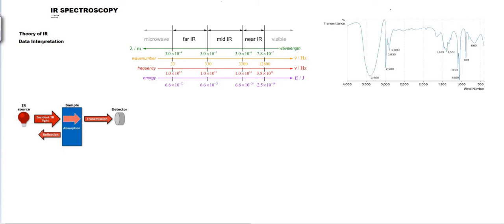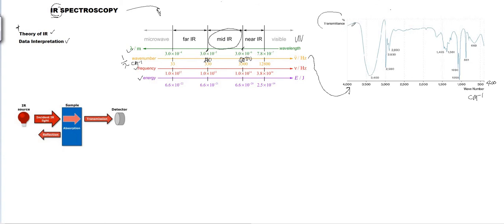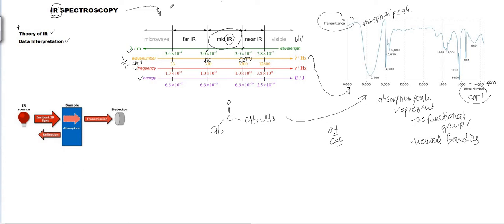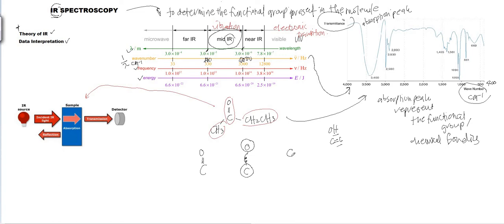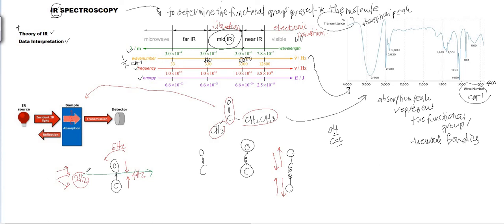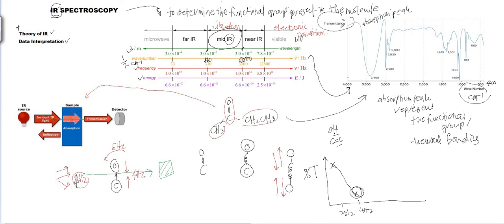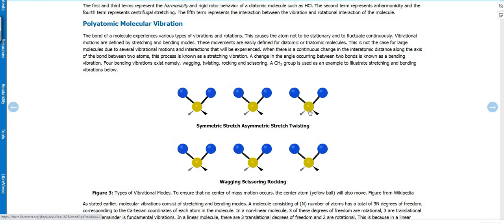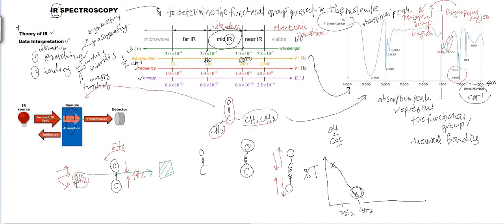IR SPECTROSCOPY VIDEO LECTURE PART 1